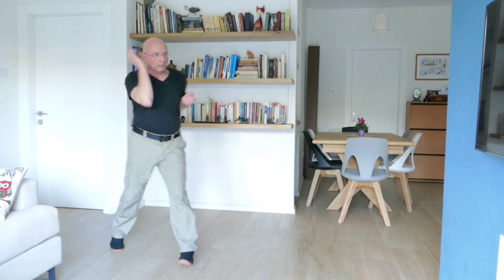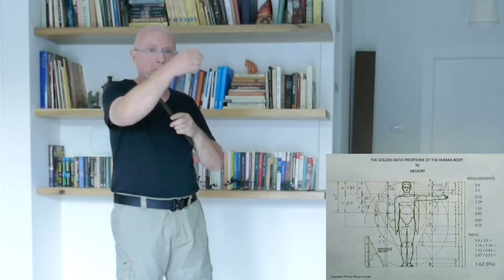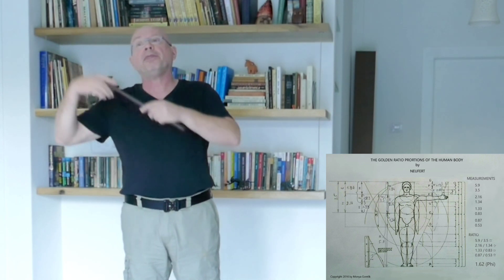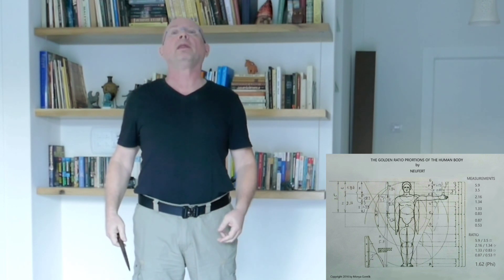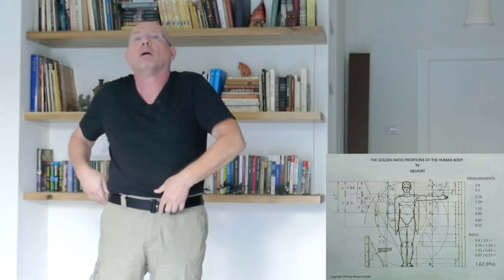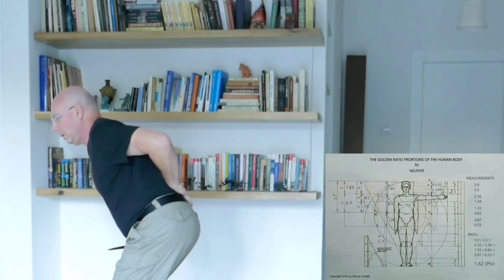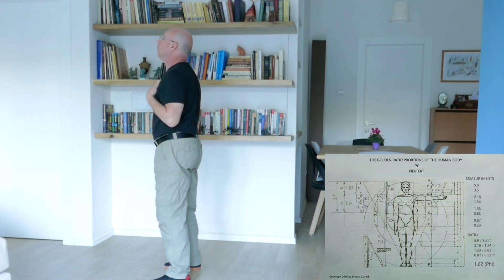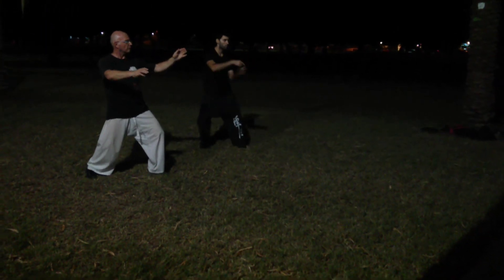Awaken Your True Potential – Reveal Your Golden Ratio Proportions, the Key to Effortless Movement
This video reveals a powerful truth:
The natural proportions of your body — shaped by the Golden Ratio — hold the secret to moving with effortless precision, speed, and power.

ISAI introduces two revolutionary concepts:

Self-annihilating inertial motion

Self-generated inertial motion

These types of movement require no muscular strain, can be performed at lightning speed, and can release full kinetic energy into a target. Strikes or movements based on this principle may be up to four times more powerful than in traditional sports or martial arts.

You’ll also discover how these biomechanics embody the ancient Daoist principle of Wei-Wu-Wei — "action without action" — and how mystical wisdom meets scientific reality in your own body.

🌀 Welcome to ISAI.
🌱 Welcome to Natural Movement.
🔥 Awaken your true potential.